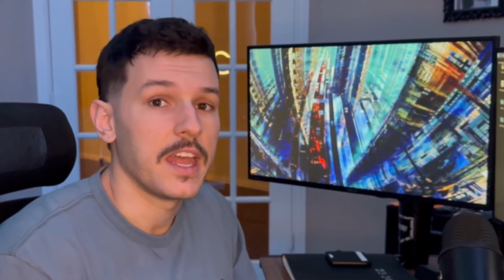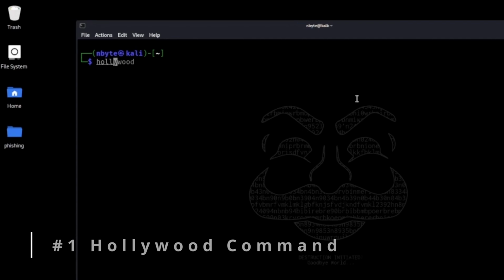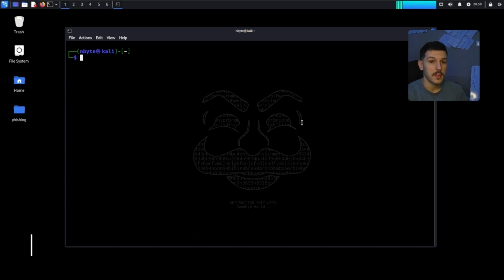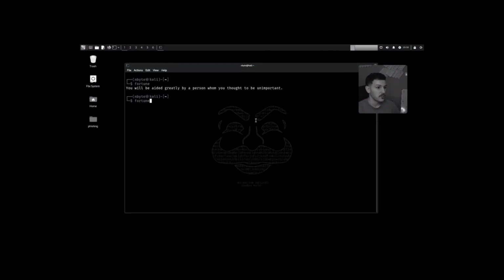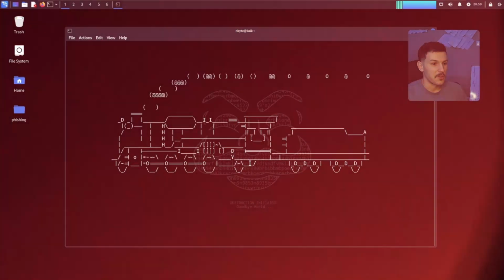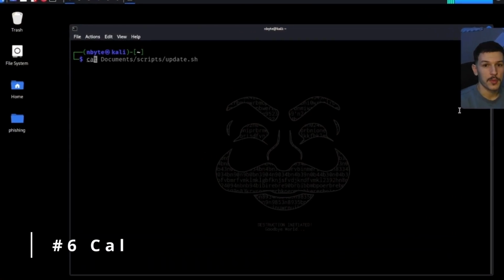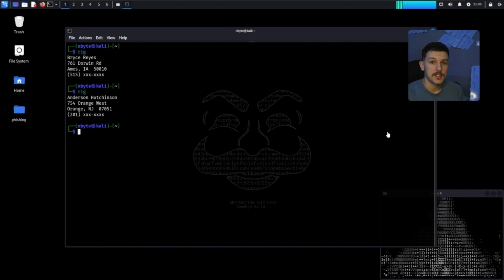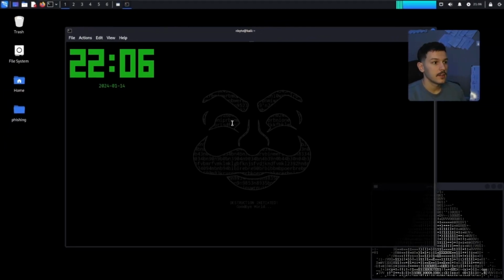10 fun linux commands you need to know (Under 5 Minutes)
Join us in this quick, 5-minute journey as we unveil 10 of the coolest and most fun Linux commands that will transform your terminal into a playground! Whether you're a seasoned Linux user or just starting, these commands are sure to bring a smile to your face.

We'll be using Kali Linux for this adventure, but don't worry, these commands work on most Linux distributions. Some of these might need a quick install, but we promise it's super easy and totally worth it. From turning your terminal into a Hollywood-style hacking console with 'hollywood' to chasing a cute cat around with 'oneko', we've got an exciting lineup for you.